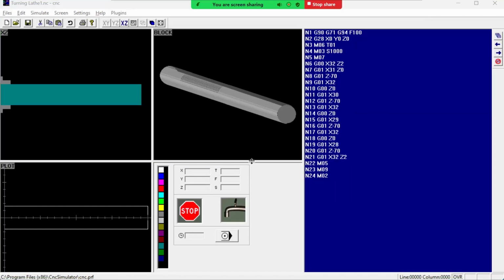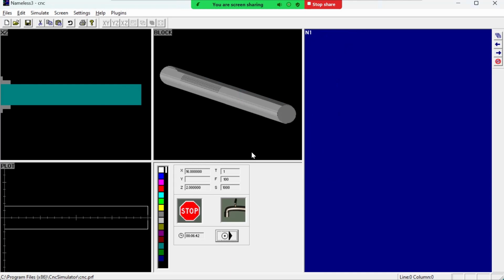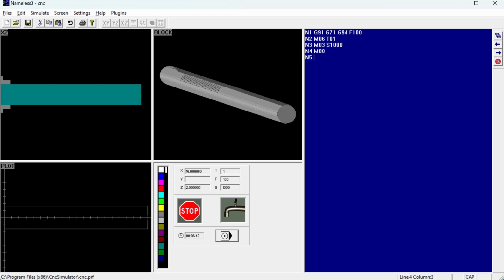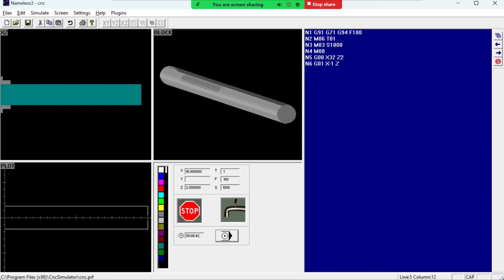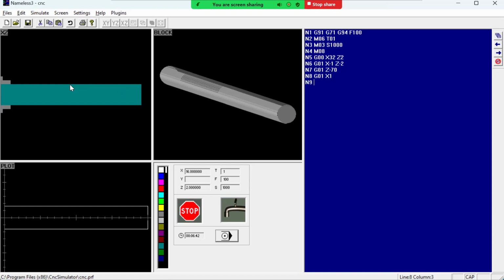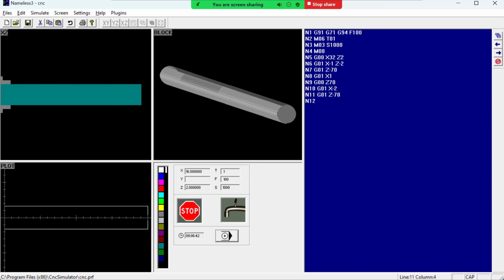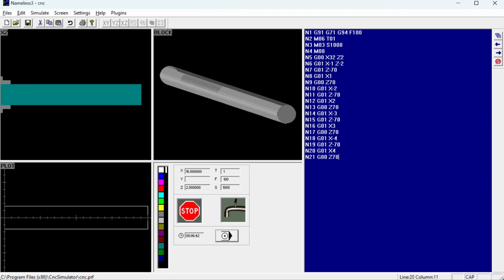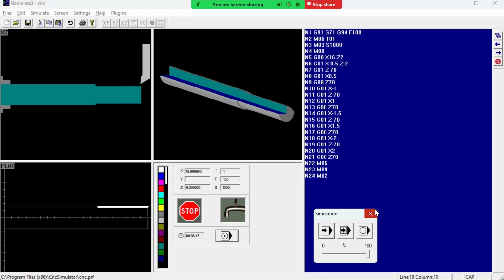CNC Simulator | Incremental coordinate system | Radius coordinates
In this video, we delve into the step turning process, a CNC machining technique used to create cylindrical workpieces with varying diameters. We'll demonstrate how to transform a 32mm diameter, 150mm long workpiece into a component with a reduced diameter section of 28mm.